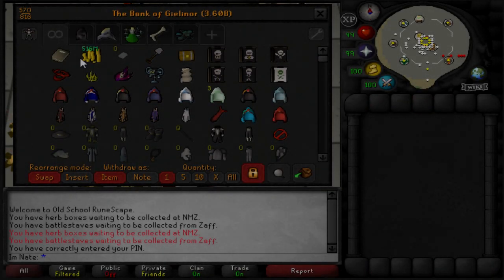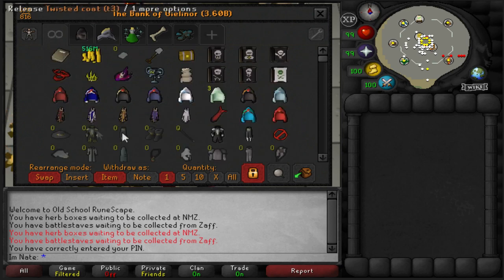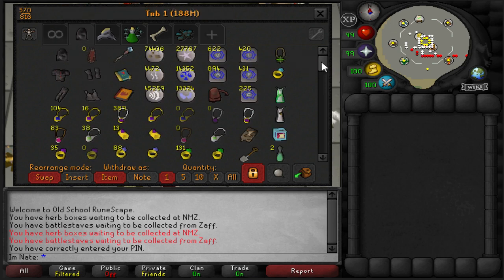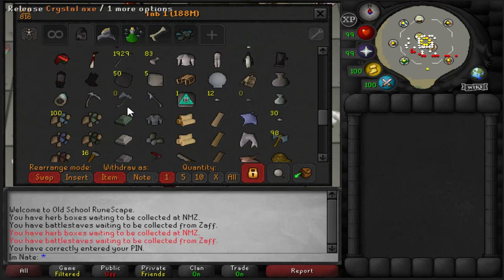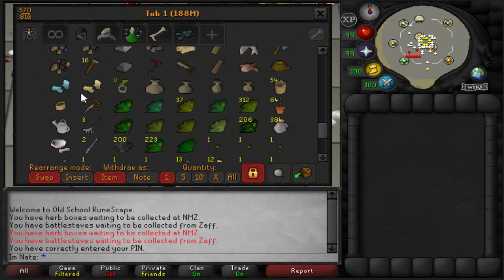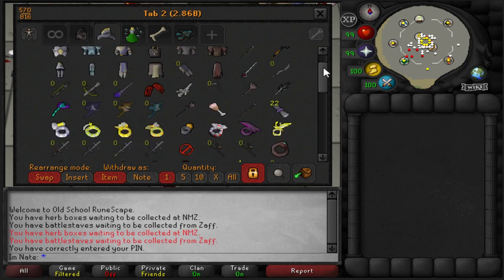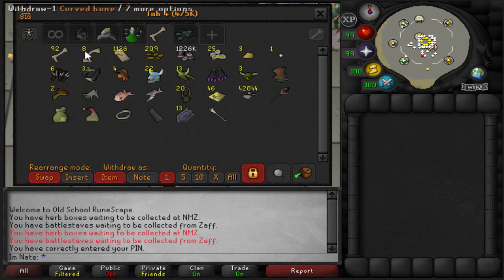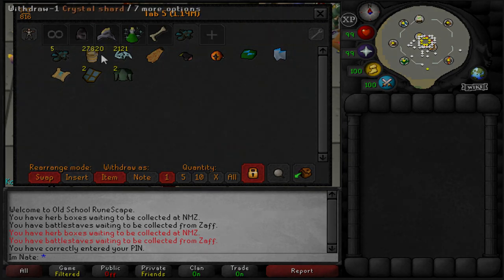Im Nate Maxed Osrs Player Bank Video September 2020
A quick video of my bank. This is from Completionist #59, to see the full video check out